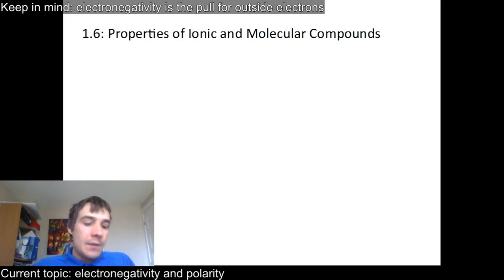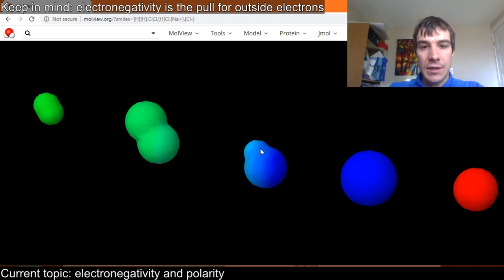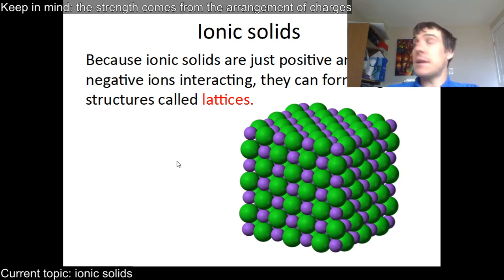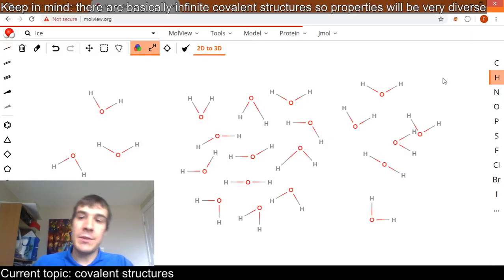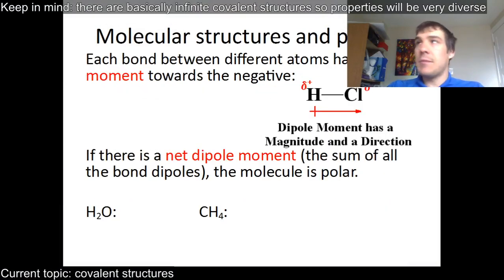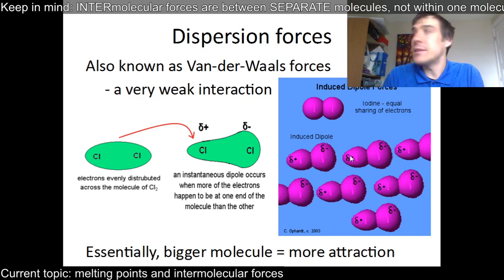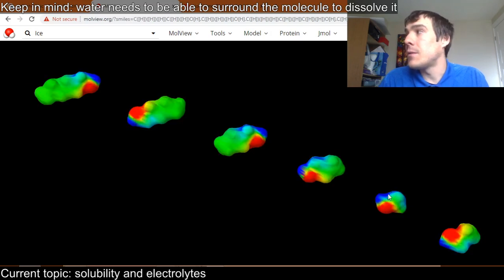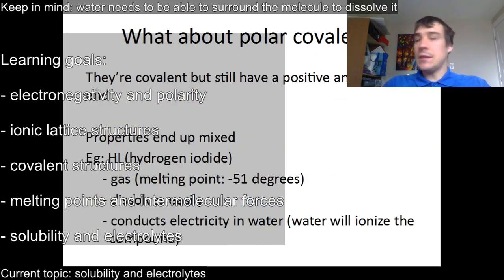SCH3U 1.6: Properties of ionic and molecular compounds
Correction: Somewhere around 13:20 I said "orthorhombic", when I should have said "rhombohedral".

Electronegativity and bond polarity: 0:00
Ionic solids: 8:30
Covalent structures: 13:40
Melting points, intermolecular forces: 22:00
Solubility, electrolytes: 28:15
In-between compounds and review: 36:10